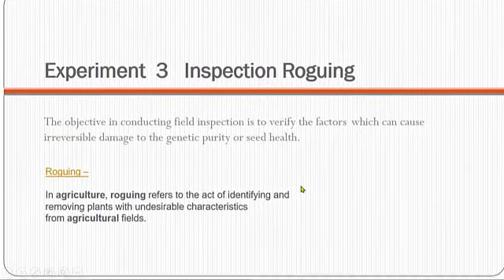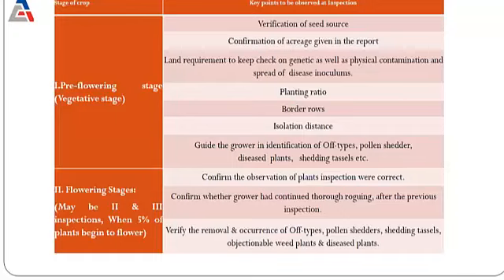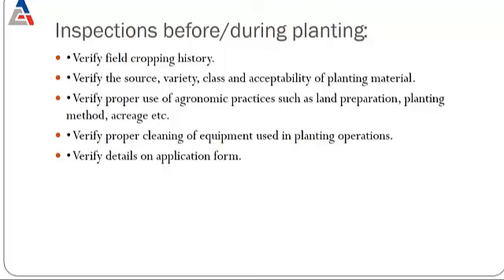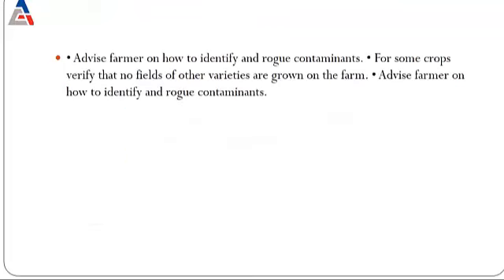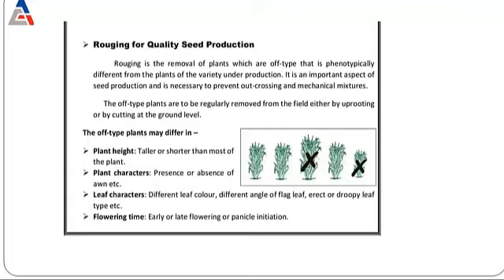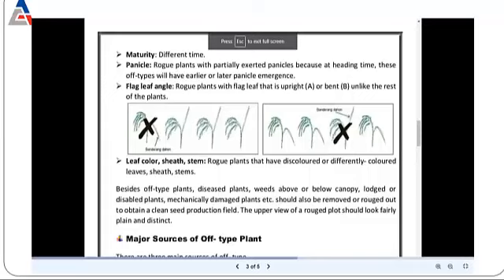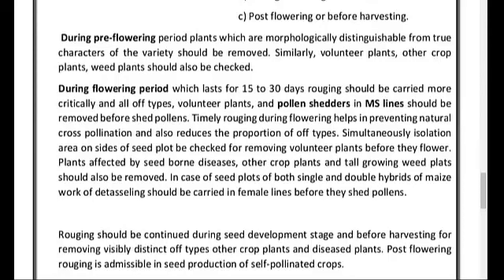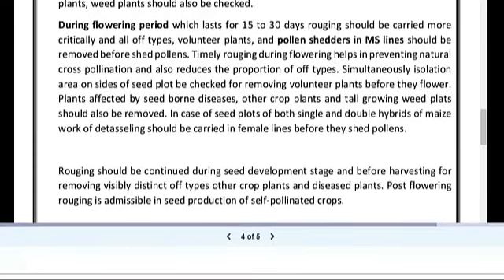EXP 3 INPSECTION ROGING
DR SM BHATT
AGRICULTURE  DEPARTMENT
AGC